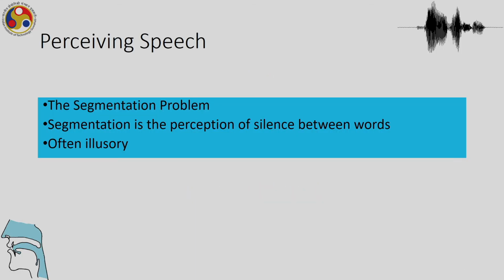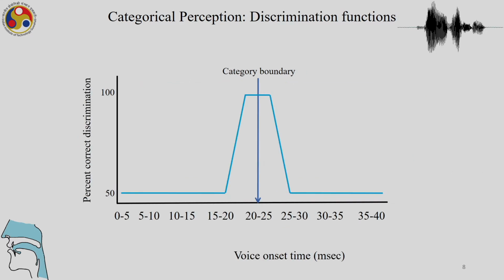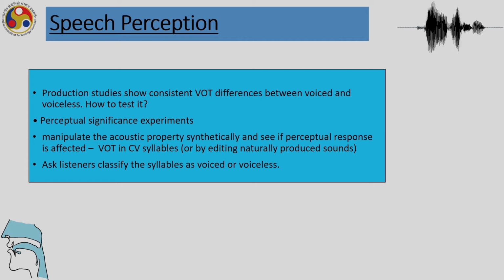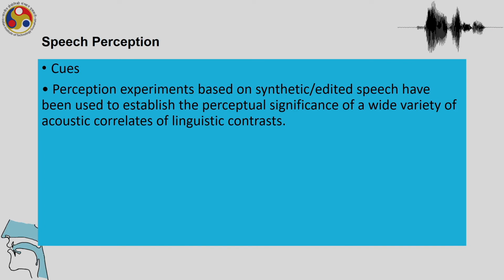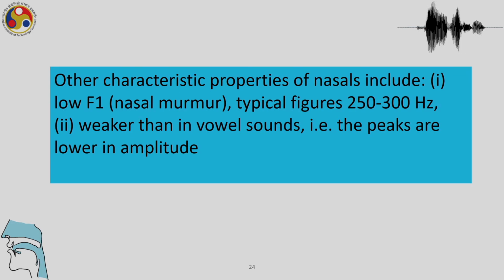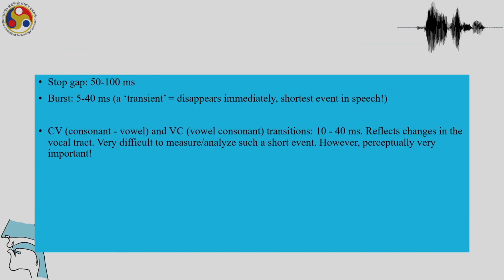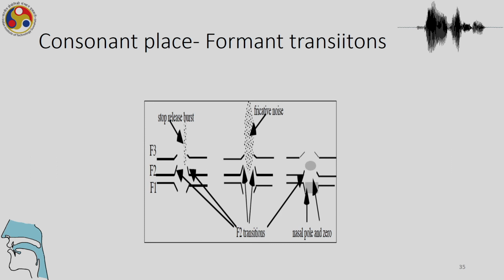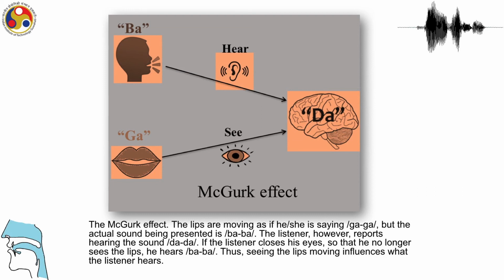Lec 13: Segmentation problem, categorical perception, cp in infants and animals